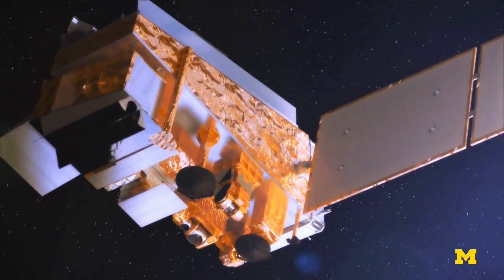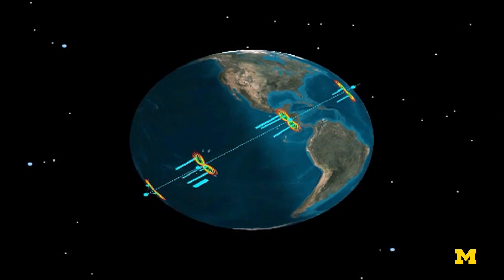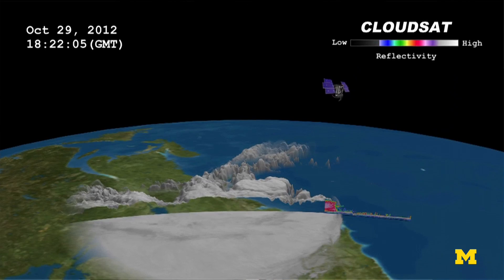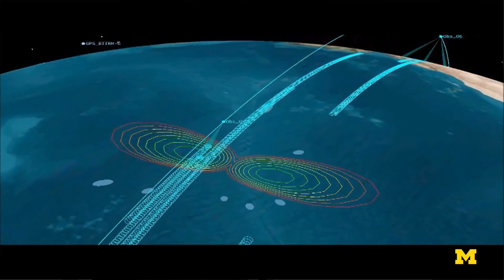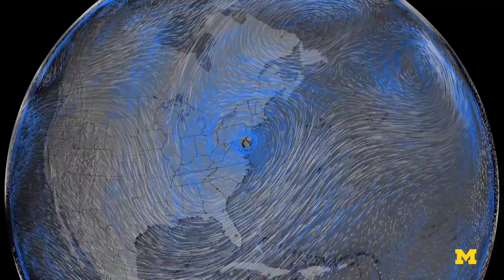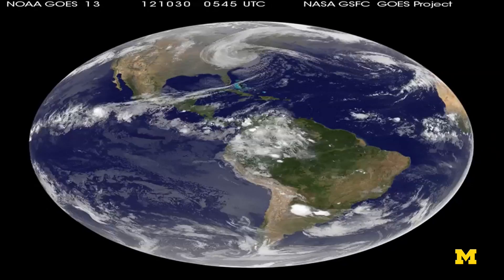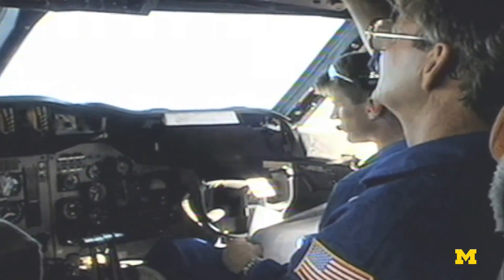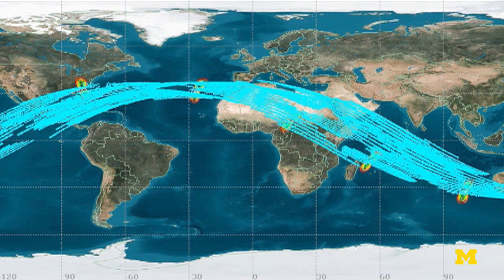Storm chaser satellite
In chambers that mimic the vacuum of space, Michigan Engineers are testing a prototype of  NASA’s CYGNSS satellite system, which will enable unprecedented insights into the formation and evolution of hurricanes, typhoons and cyclones around the globe. By using a constellation configuration of eight satellites, CYGNSS will be capable of providing new images of ongoing hurricanes every 12 minutes, as opposed to the once-per-day measurement current satellites provide. University of Michigan researchers are working on the mission under a contract with NASA. Because of the size and streamlined design of the satellites, this first-of-its-kind mission is moving forward at more than twice the speed of a typical mission. It’s expected to launch in 2016.

In addition to leading the mission’s science objectives, Michigan Engineering researchers are involved in designing, building and testing the CYGNSS satellites.

ABOUT THE PROFESSOR: Chris Ruf is the Director of the Space Physics Research Laboratory and is a Professor of Atmospheric, Oceanic and Space Sciences in the Department of Atmospheric, Oceanic and Space Sciences in the University of Michigan College of Engineering His research focuses on Global Navigation Satellite System Mission Execution.